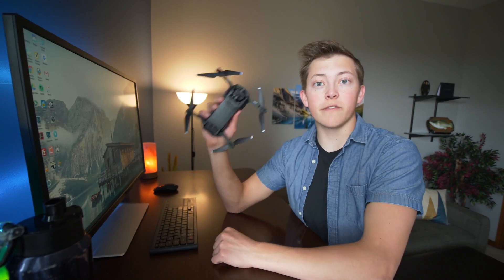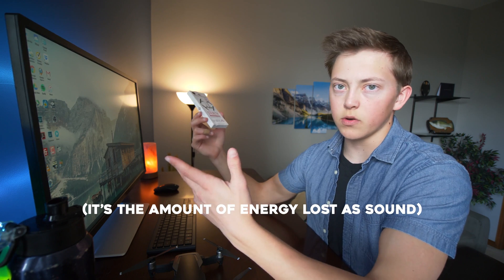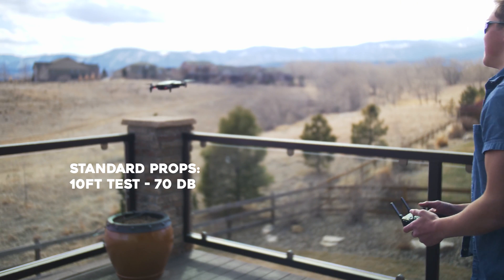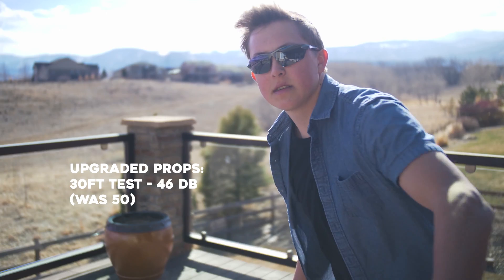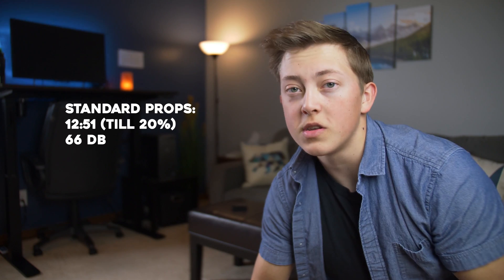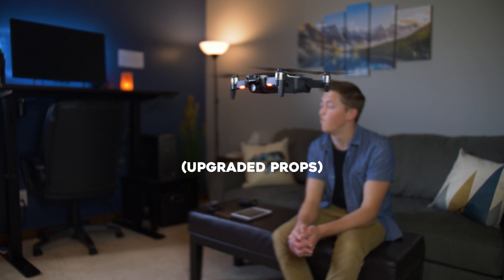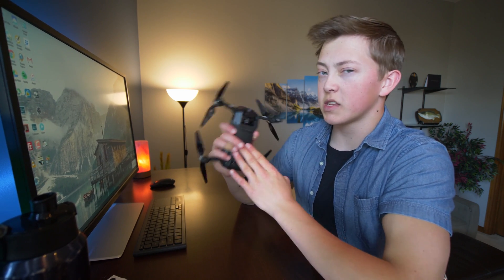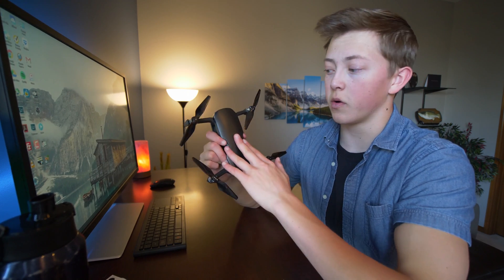LOW NOISE Propellers for Mavic Air?? - Master Airscrew Stealth Props Review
If you think the Mavic Air is loud... you're right. If you're looking to make it quieter... you're in luck. In this video I review the Master Airscrew Low Noise Propellers for the DJI Mavic Air to see how much they really lower the pitch of the sound and increase the drone's battery efficiency.

▶MY GEAR
Panasonic GH5
Sigma 18-35mm
Viltrox EF-M2 Speed Booster
Tiffen Variable ND
DJI Mavic Air
PolarPro ND's-- 8, 16, 32
Protactic 450 AW II

Comment if you have more questions!